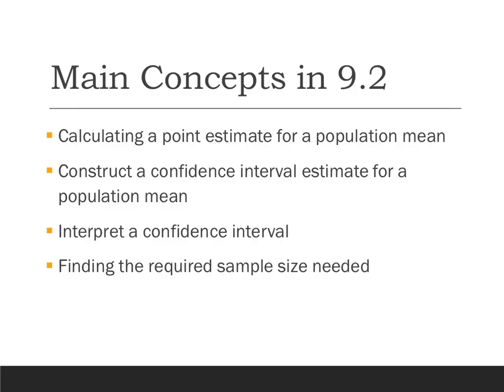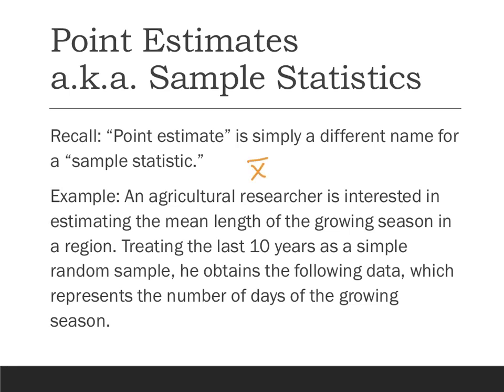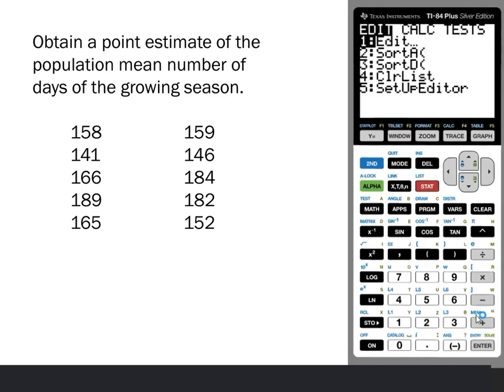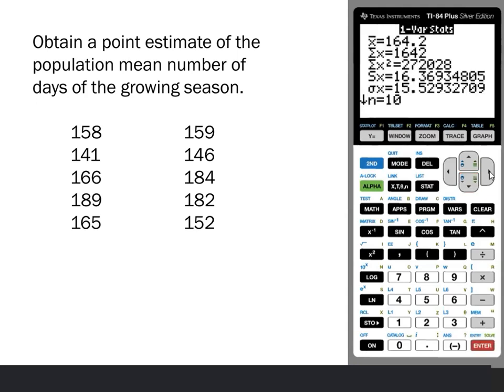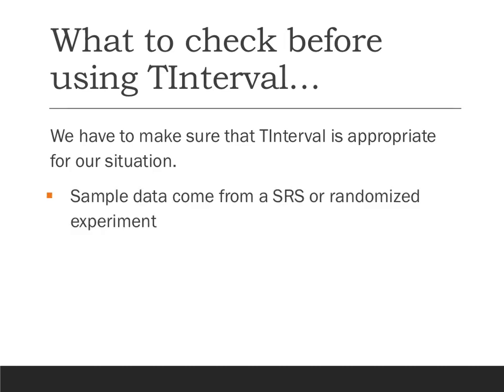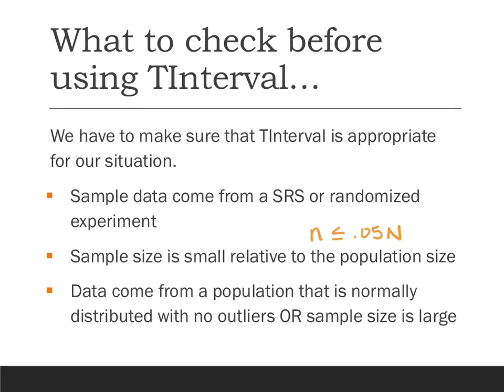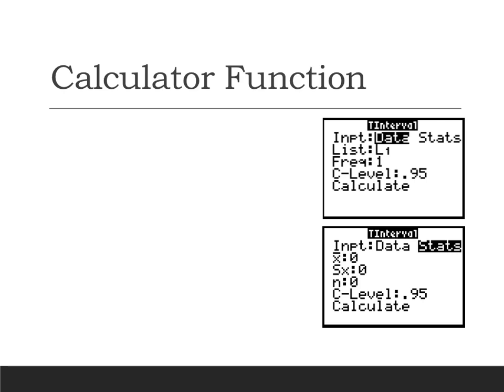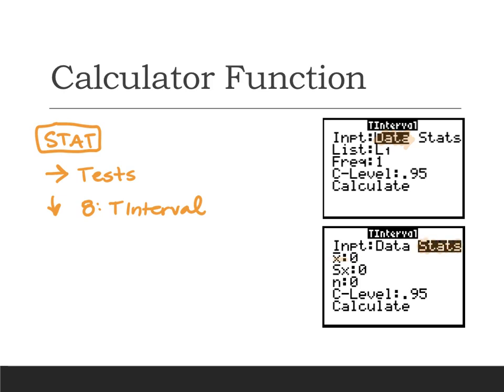Confidence Interval for a Mean (Part 1—Finding a Point Estimate for a Population Mean)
This video covers finding a point estimate for a population mean.

ALSO NOTE: Calculations using "1-Var Stats" on the TI-84 calculator can also be found using StatCrunch (Stat → Summary Stats → Columns).